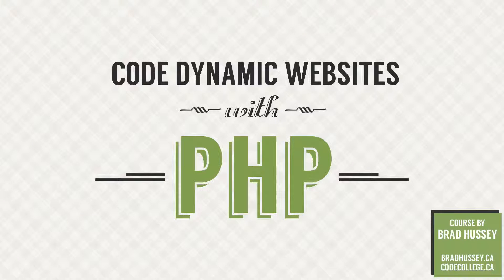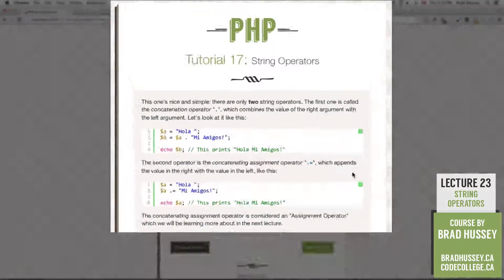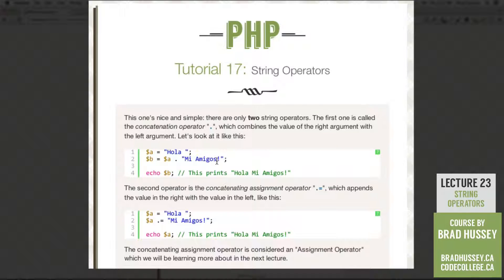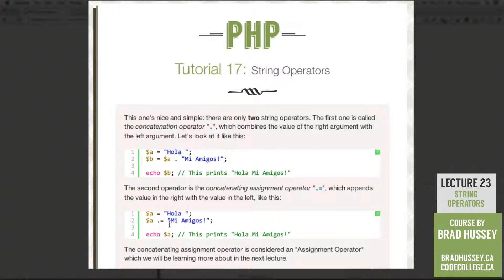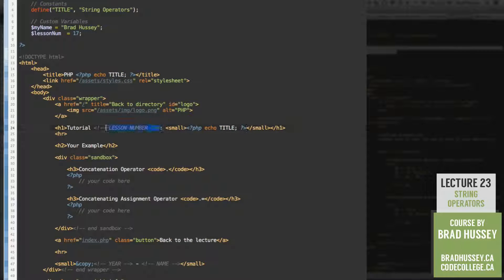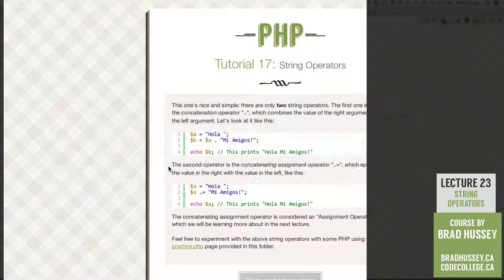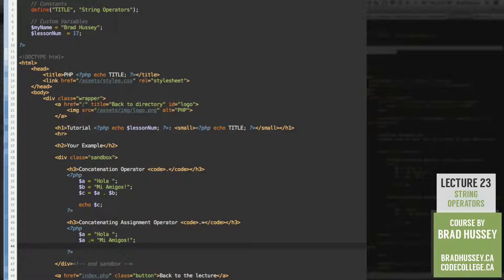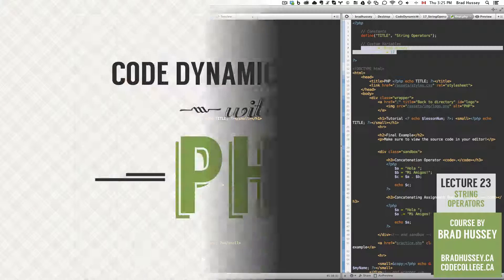String Operators [#23] Code Dynamic Websites with PHP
Lecture 23: String Operators

This one's nice and simple: there are only two string operators. The first one is called the concatenation operator ".", which combines the value of the right argument with the left argument. Let's look at it like this:

$a = "Hola ";

$b = $a . "Mi Amigos!";

echo $b; // This prints "Hola Mi Amigos!"

The second operator is the concatenating assignment operator ".=", which appends the value in the right with the value in the left, like this:

$a = "Hola ";

$a .= "Mi Amigos!";

echo $a; // This prints "Hola Mi Amigos!"

The concatenating assignment operator is considered an "Assignment Operator" which we will be learning more about in the next lecture.